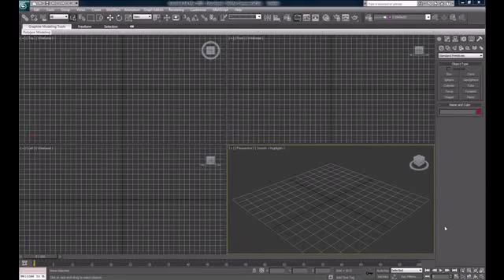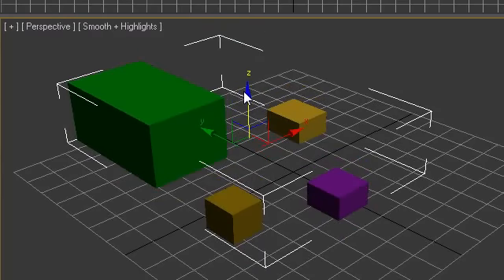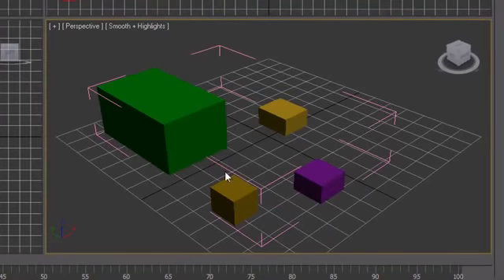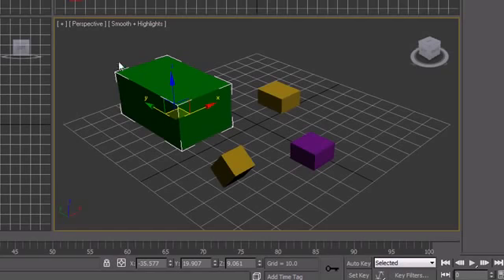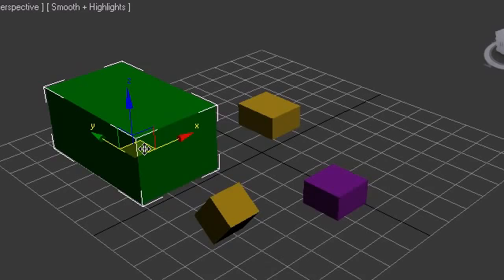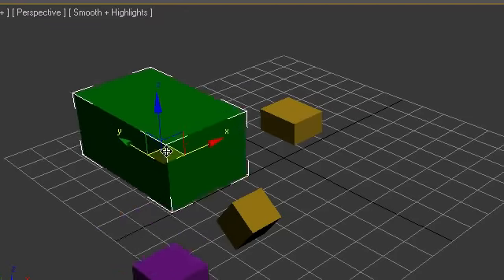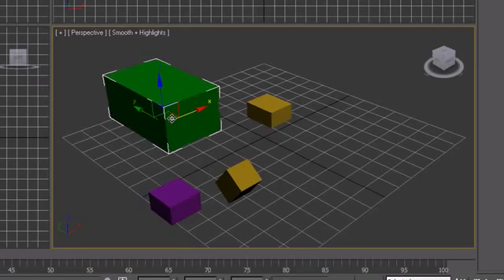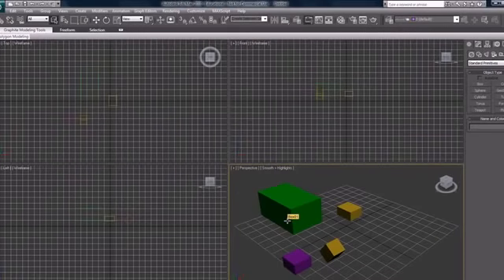3Ds Max Tutorial part 09 Grouping and Linking